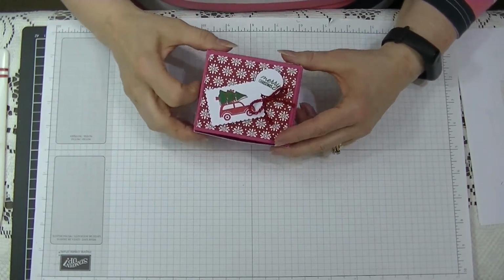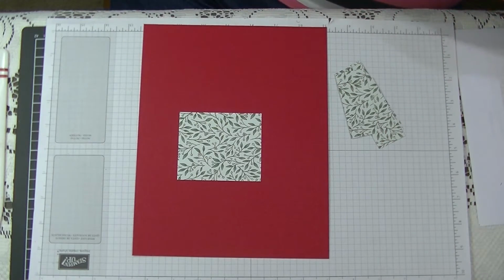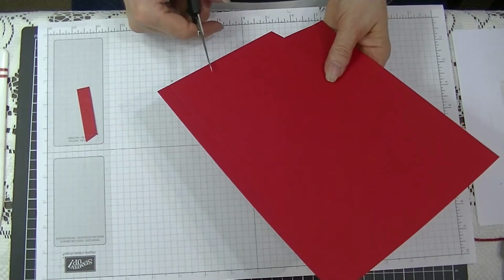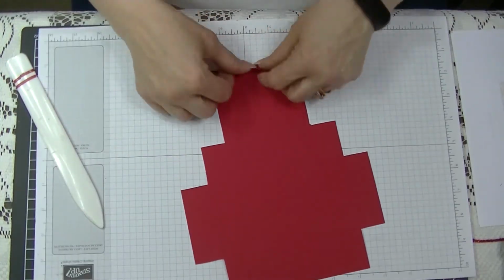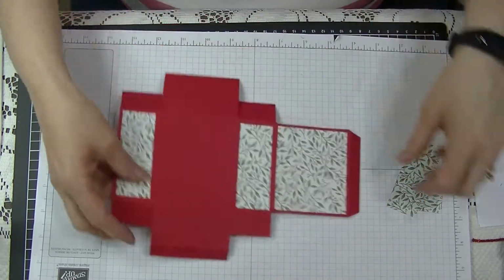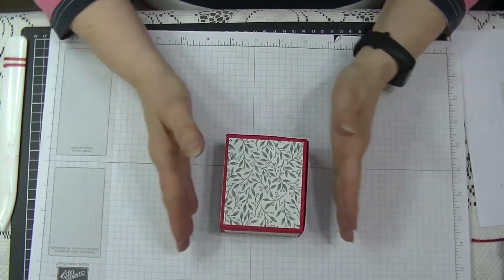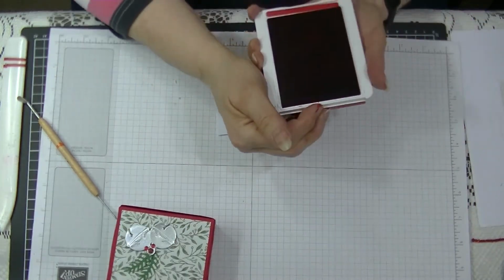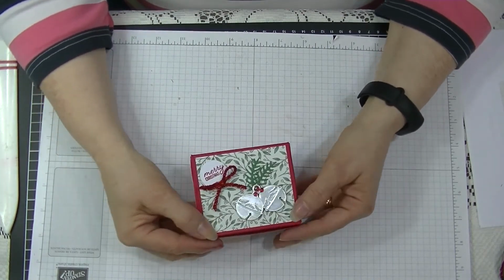#36 Little Gift Box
Hi Everyone,
This weeks little project is a lovely Gift Box. What a great Idea to make for your work mates or elderly people fill them with sweets or chocolate. If they are for someone really special you could place a gift card in them.
I have made mine as Christmas but change the Paper and they could be for any reason.
If you would like the written tutorial for this project please head over to my FACEBOOK Group Page-: Di's Den for Stamping Crafting and Tutorials.
Love to see you there and everything is FREE.
Hugs Diane xx